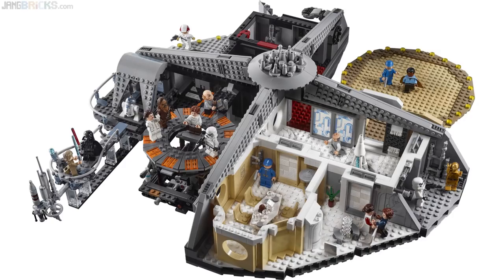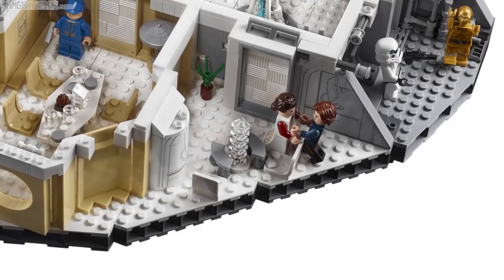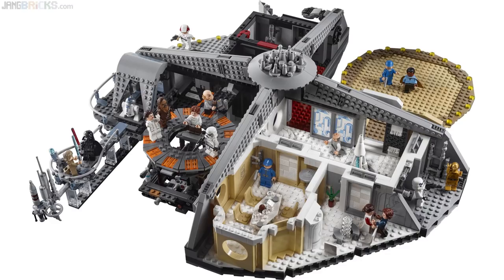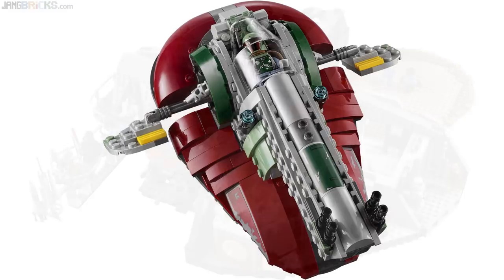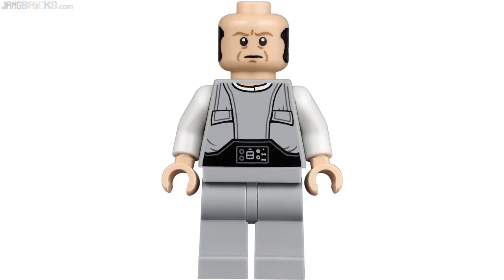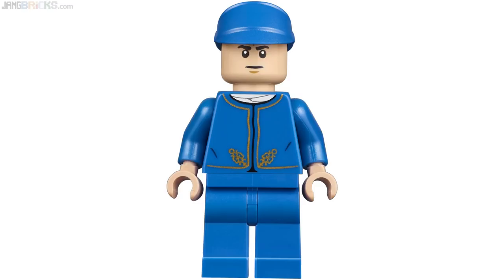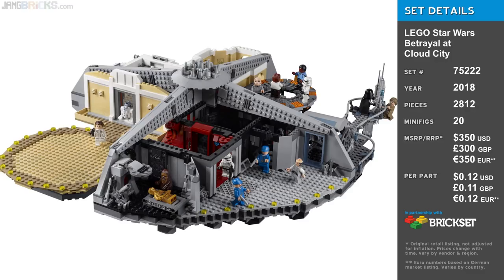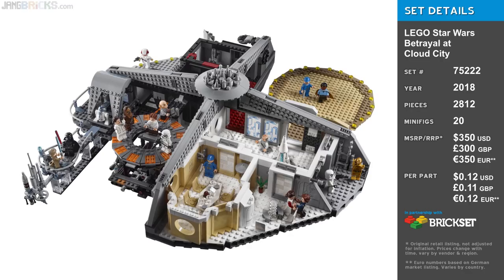My thoughts: LEGO Star Wars Betrayal at Cloud City reveal 75222